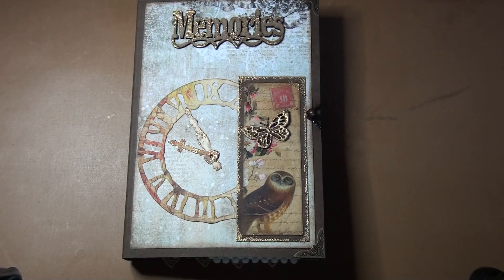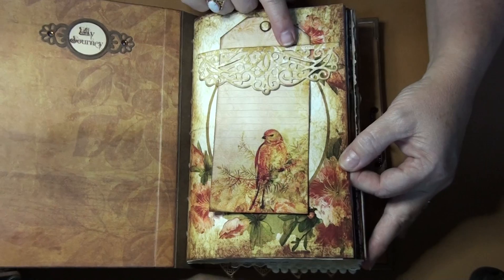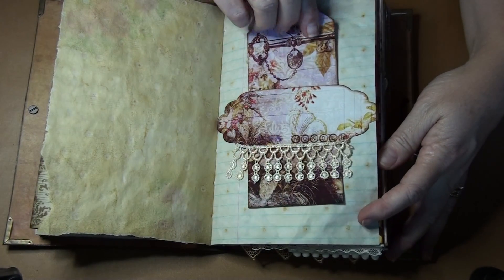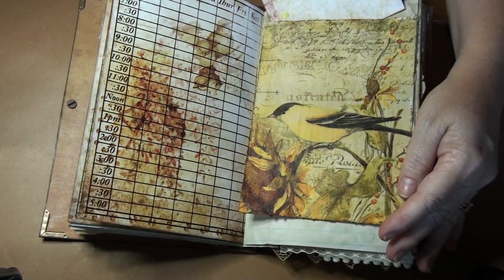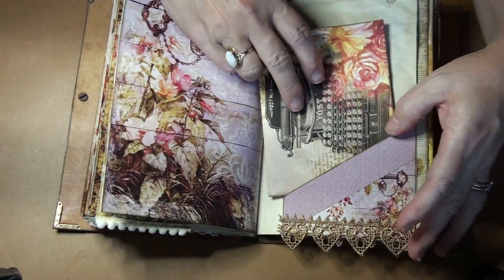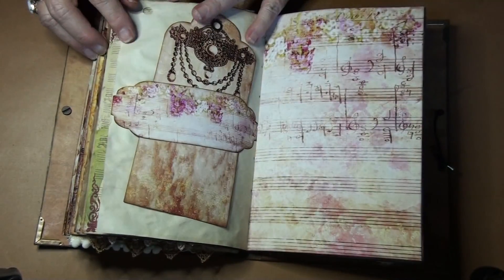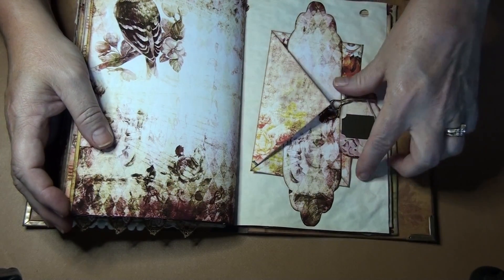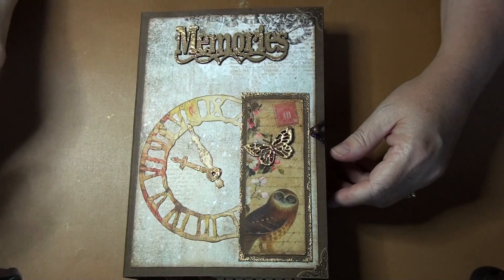Nature's Bounty Journal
Denise's store AtatteredDream on Etsy